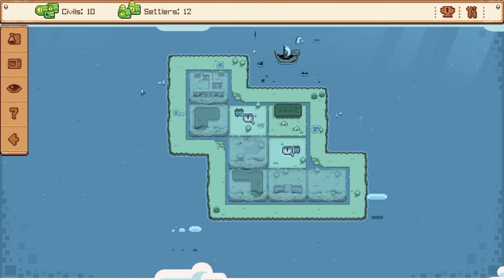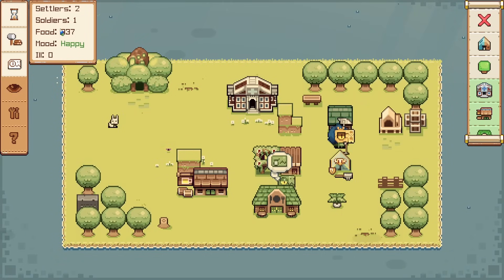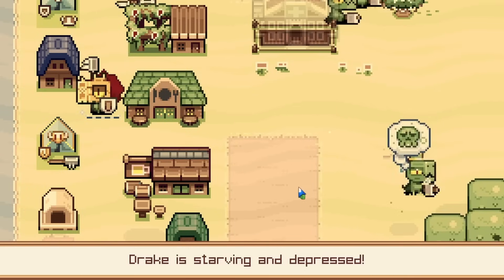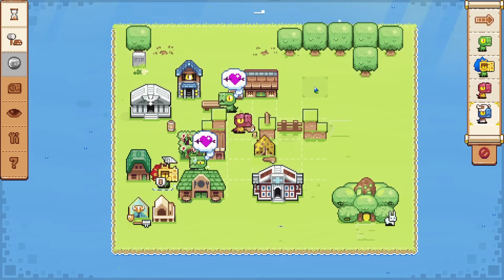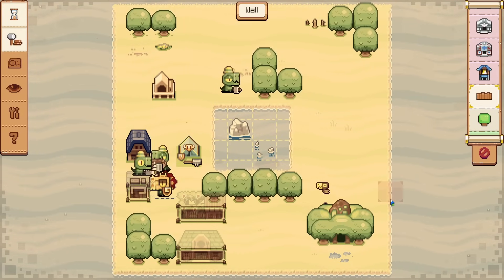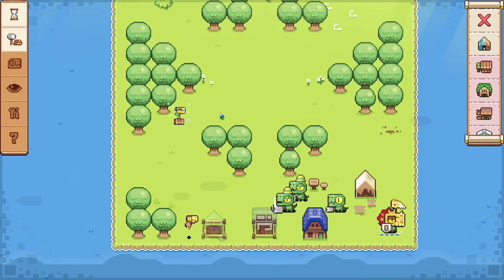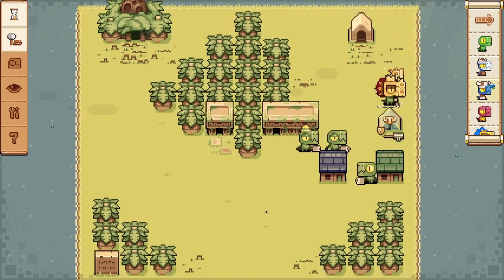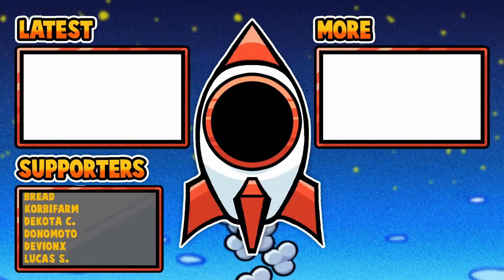Upgrading a DINOSAUR Village To Survive EVERYTHING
You're telling me... Dinosaurs ate fruit... that were MEAT??? Forget Jurassic Park I want Jurassic ORCHARD!!

DinoTribe:
Create your dino chief, lead your tribe. Survive waves of enemies, explore and settle on foreign islands. Find a way to avoid extinction!